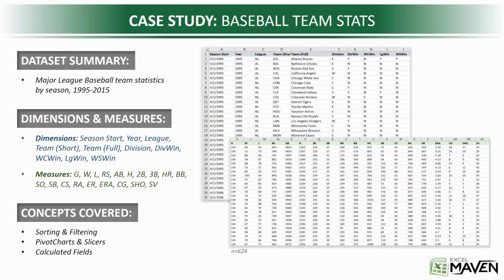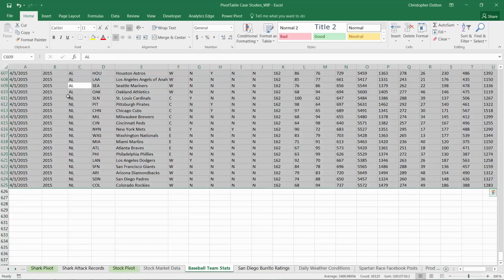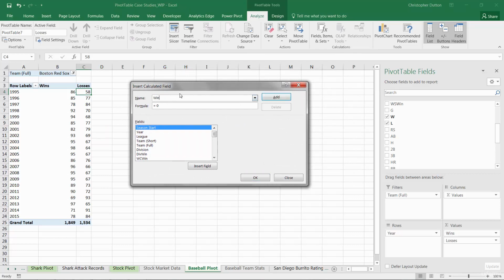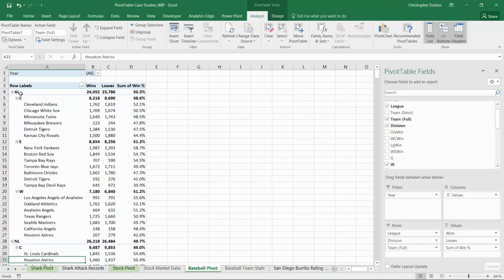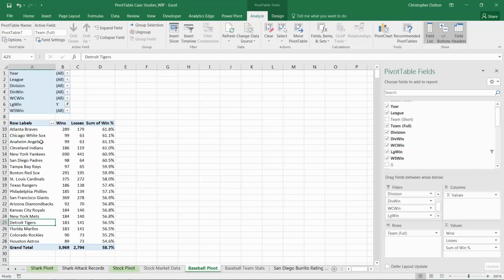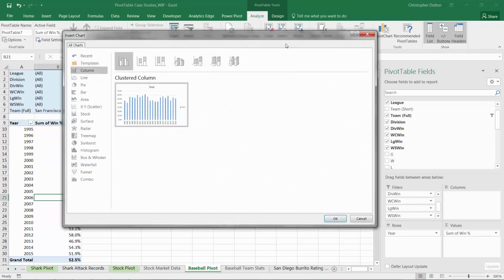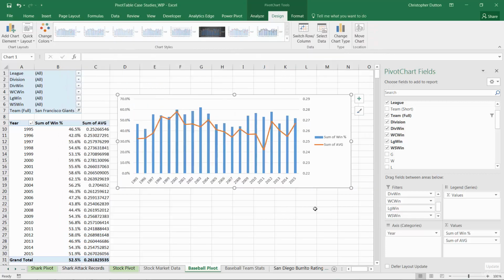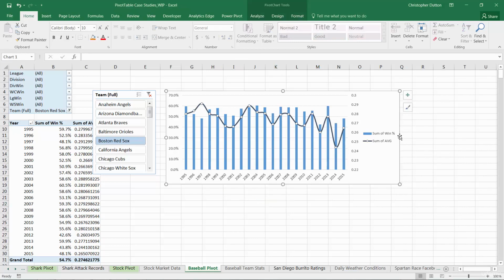073 baseball team stats